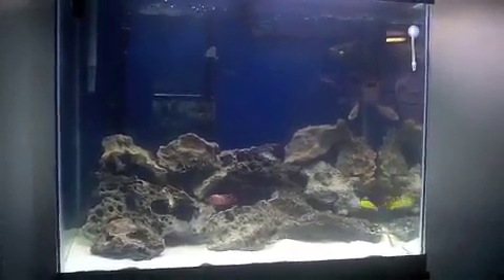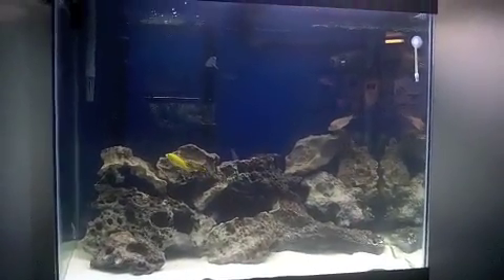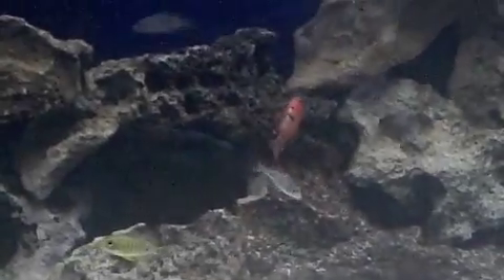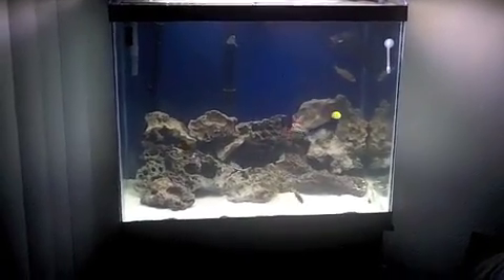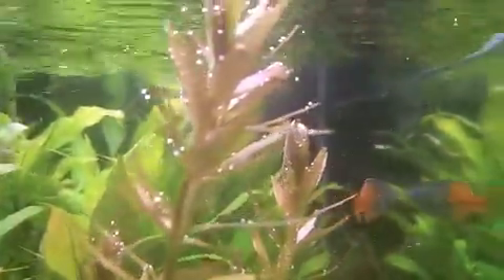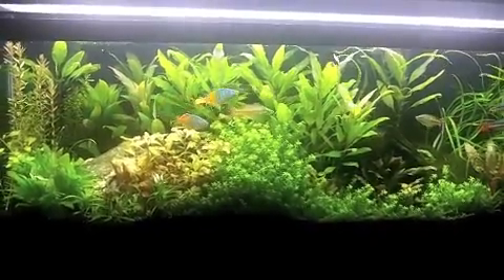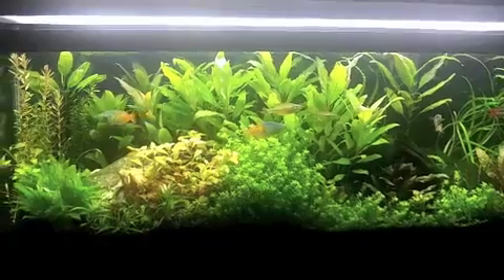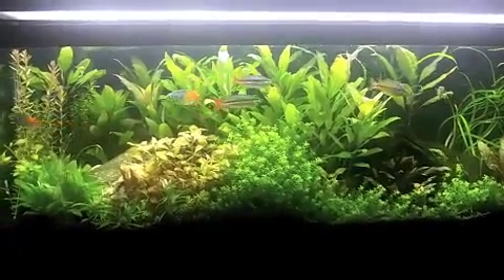african cichids planted 40 gallon long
new african tank. planted 40 gallon long. fish tank room is coming along added a few more 10's then ill make a video